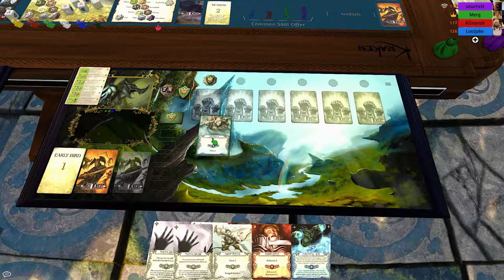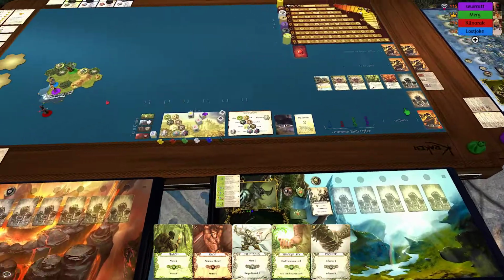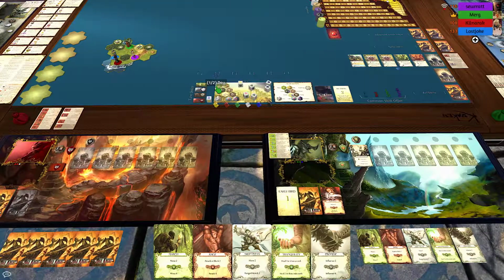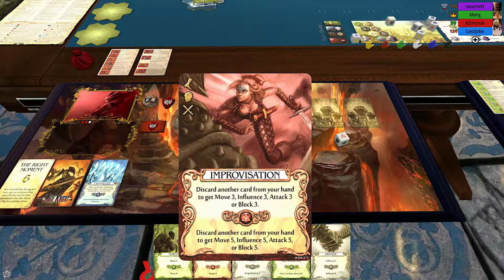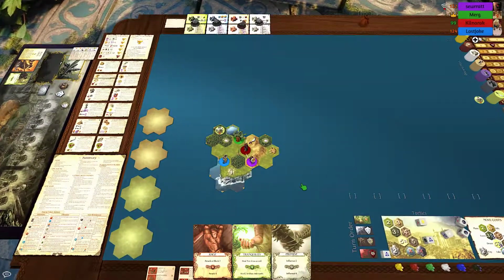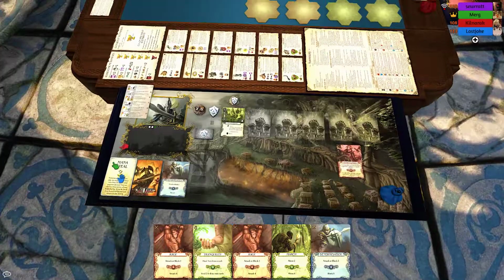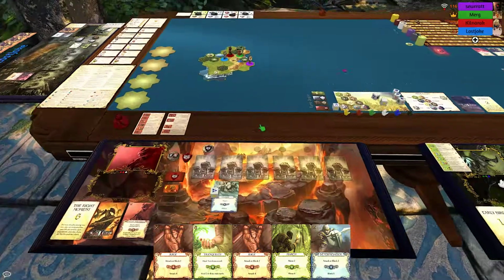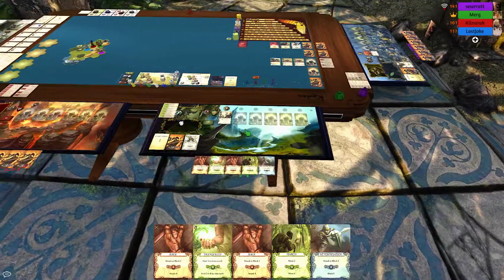The Actual Start - Tabletop Simulator: Mage Knight #2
Streamed on September 12.

Yes we're starting. Time to explore the Atlantean kingdom! And more explanations as we go, because that's the whole point of this scenario. Also someone levels up!

Tabletop Simulator! Where you can simulate a tabletop and play all sorts of games! Let's play a game.